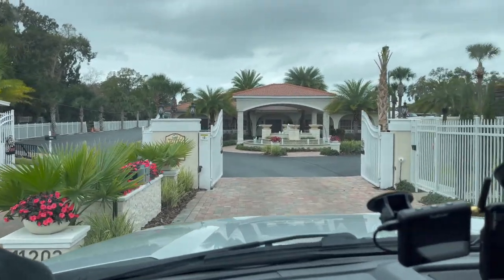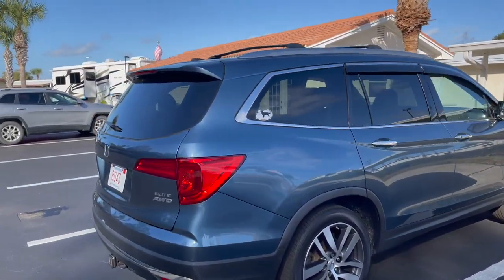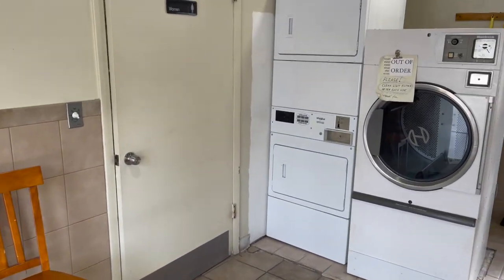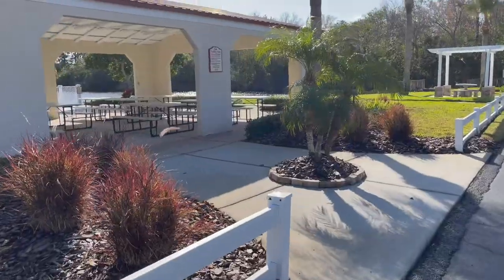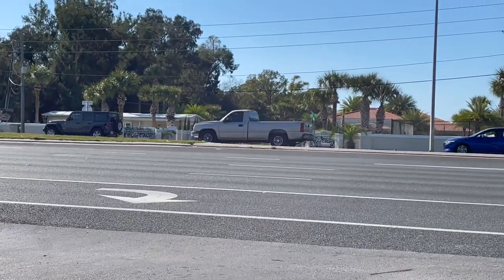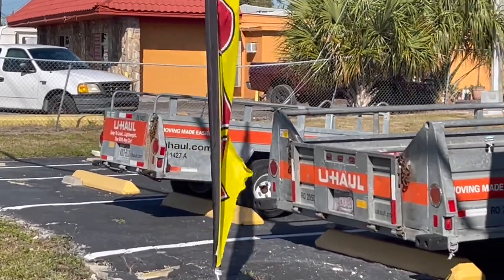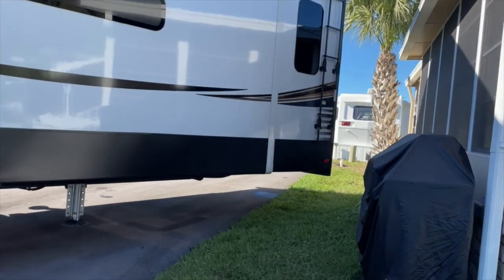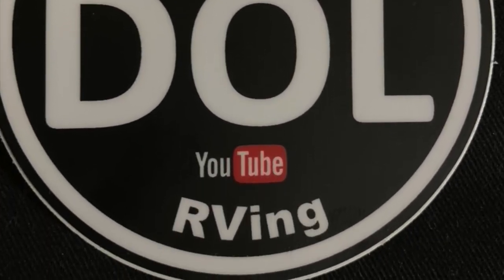Ja-Mar RV Resort. On our way to the Tampa RV Super Show! Full Time RVing. Ford Death Wobble.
We score a last minute site at Ja-mar RV Resort. While traveling around Florida before the Tamps Show we found a last minute site before traveling on to the Fair grounds. And we get the truck in for the Death Wobble repair.